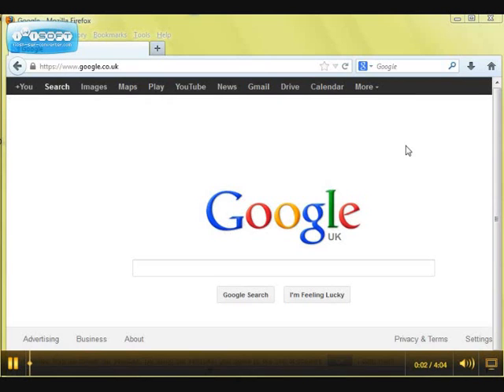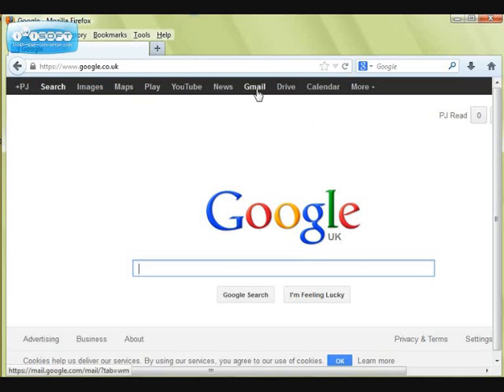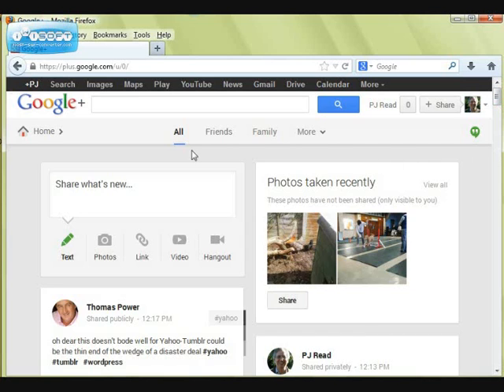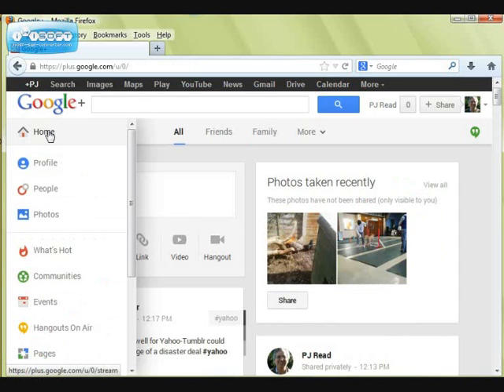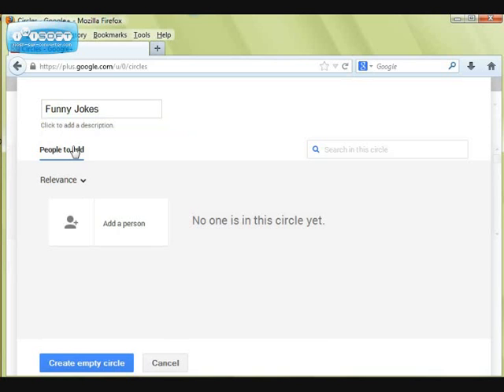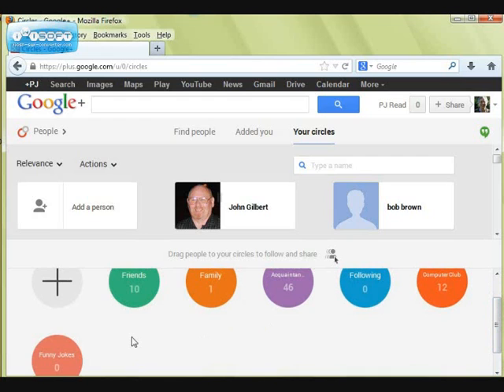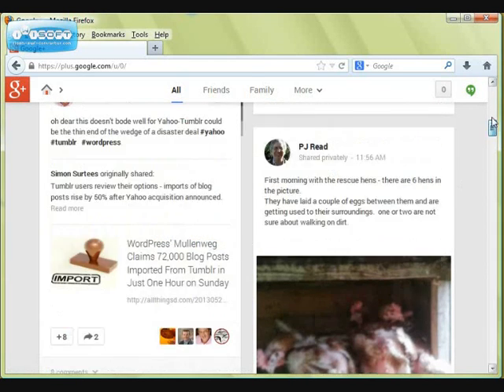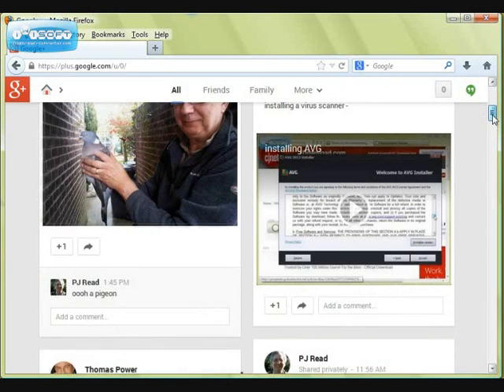Google Plus Intro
Whittington Computer Club - Introducing Google Plus